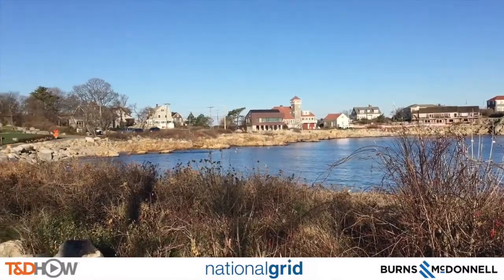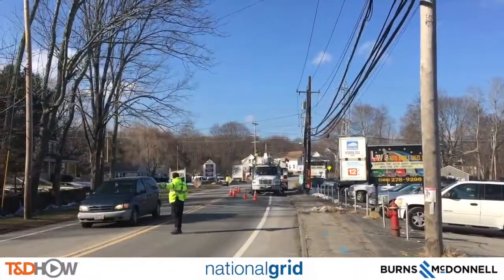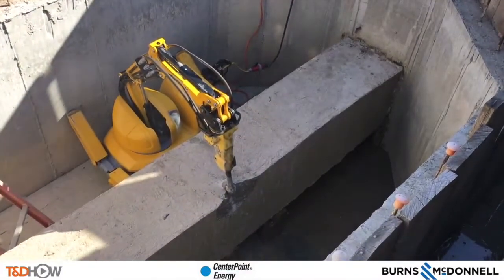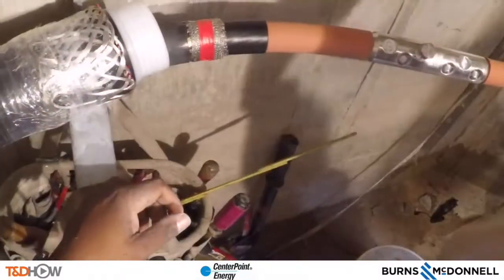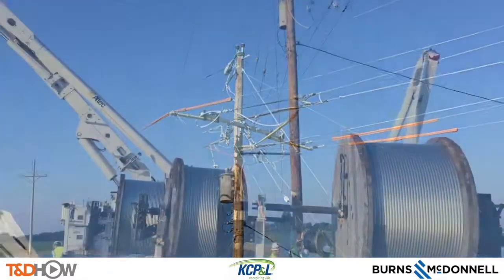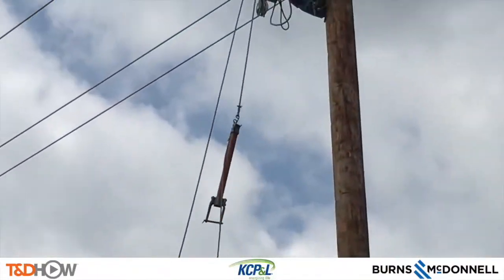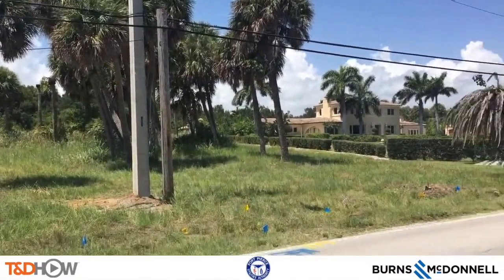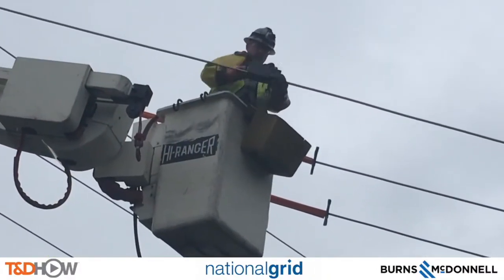Best of 2017 T&D HOW Signature Series from Burns & McDonnell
This review of the 2017 T&D HOW Signature Series of videos brought to you by Burns & McDonnell ranges from cold snowy Massachusetts in the winter to the Florida Atlantic Coast in the middle of summer. We see some of our nations finest electric utilities employ newer technologies as well as employ time-tested methods to construct, maintain and in some cases restore our country's outstanding electric power delivery grid. To watch any of the videos in this collection in full, simply go to our T&D HOW Videos or see our YouTube T&D HOW Channel.